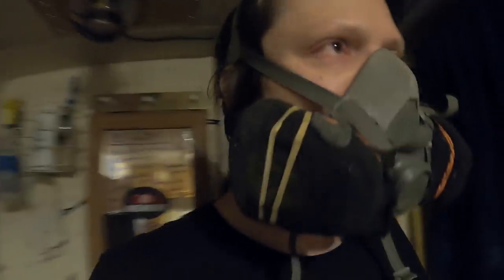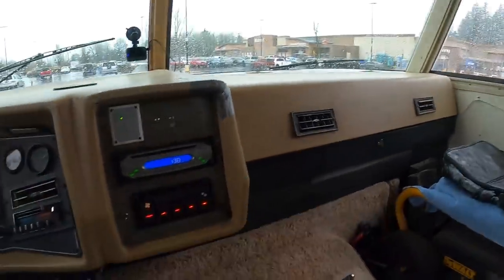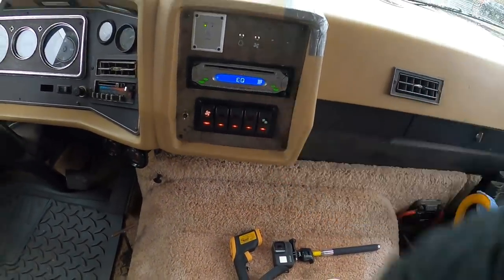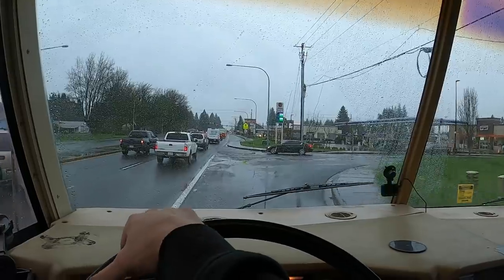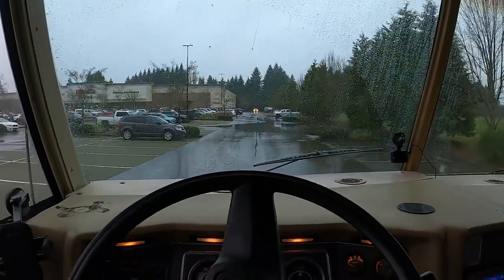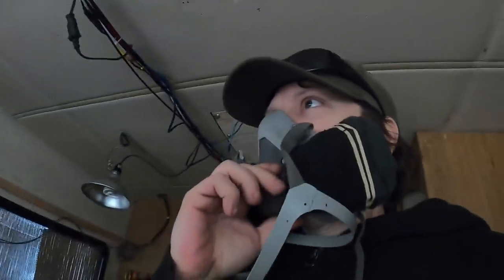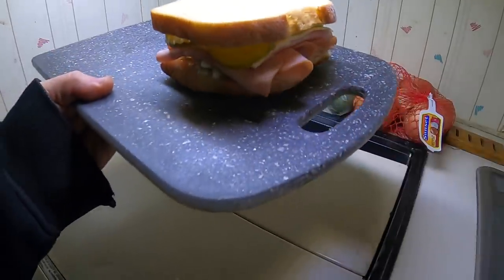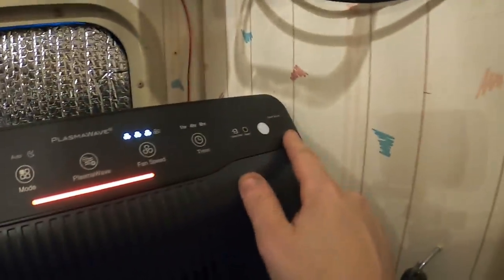Black Mold, New Food - RV Living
My name is Nathan and I am living full-time in my RV. Patches is a 1989 Winnebago Superchief on a 1988 Chevy P30 Chassis with a 7.4l BBC 454. She is 35 feet long, rear bumper to front bumper.
Follow me around as I live a nomad lifestyle being off the grid, boondocking, traveling and work on the RV making repairs and completing upgrade projects!